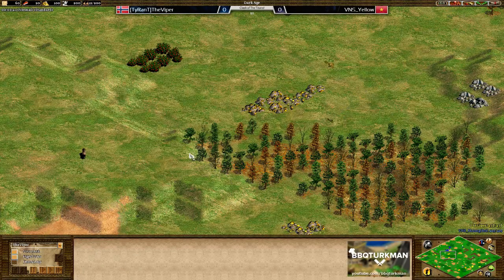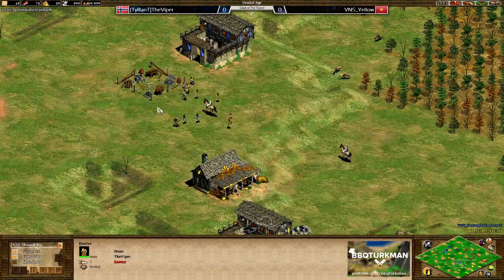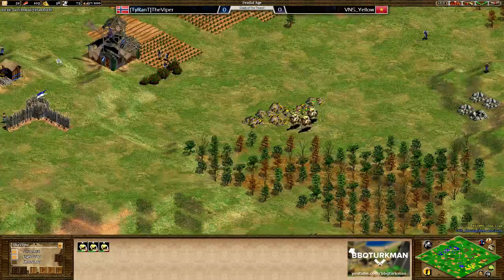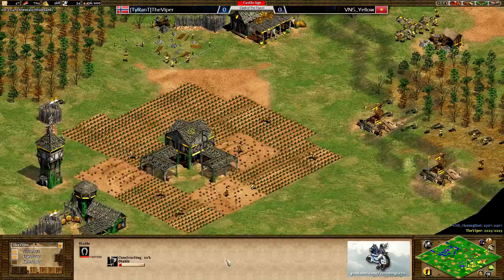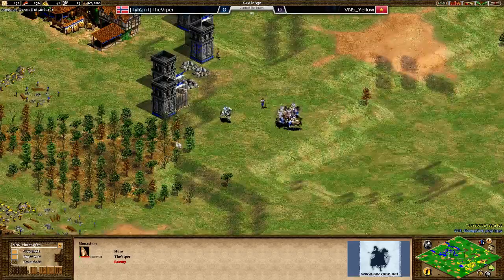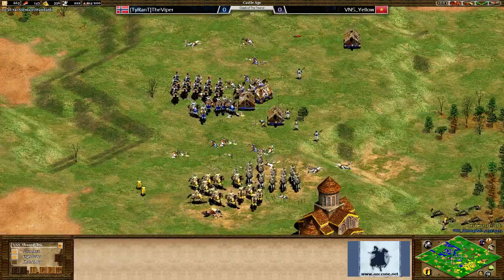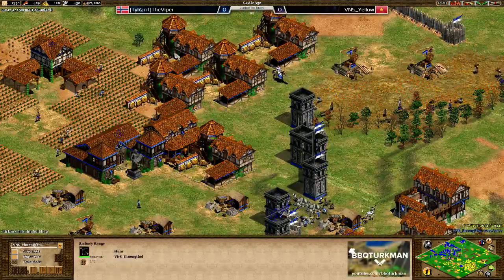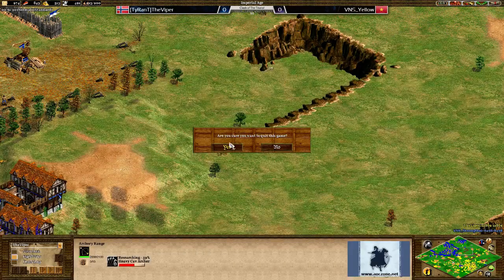CoT RR - TheViper vs Yellow [Game1]